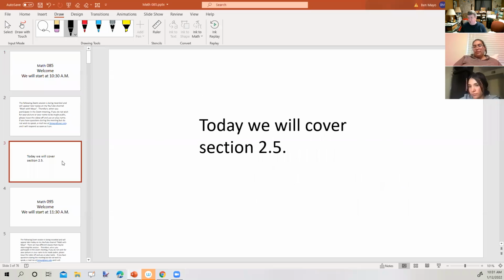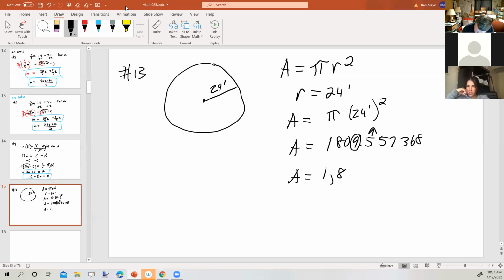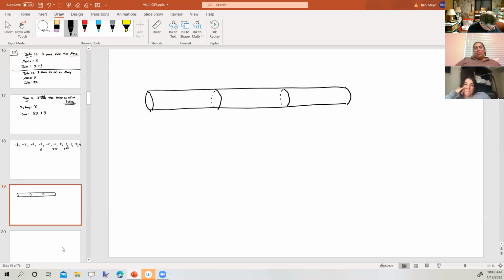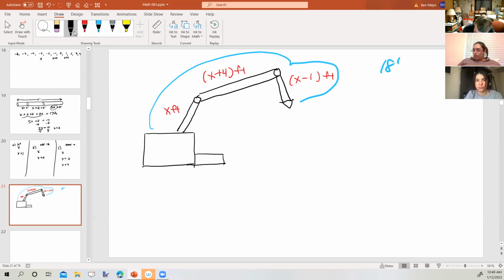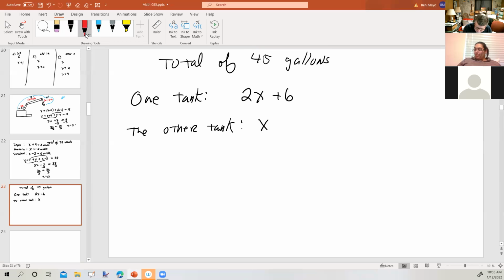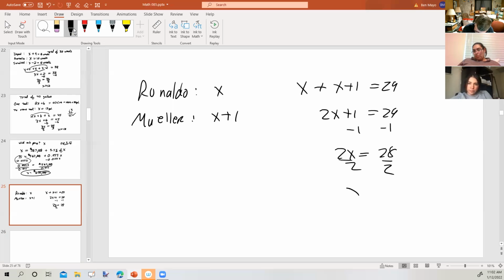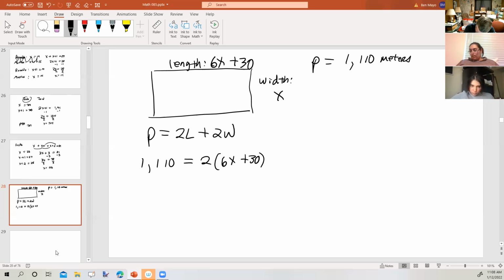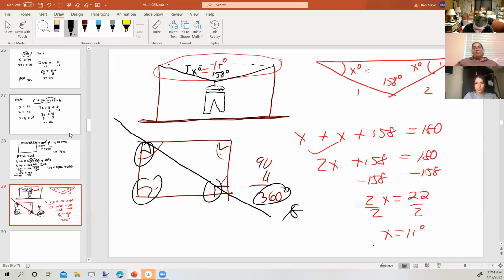Math 085 Winter 2022 Section 2.5